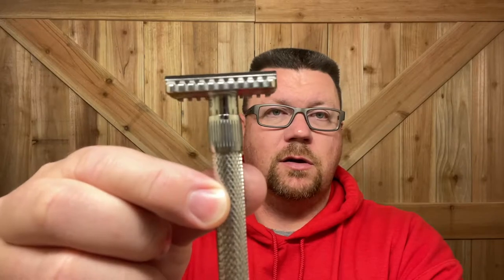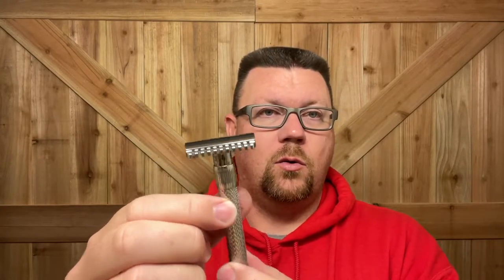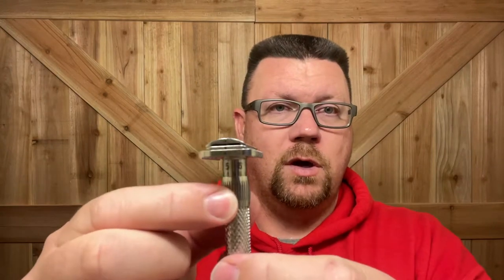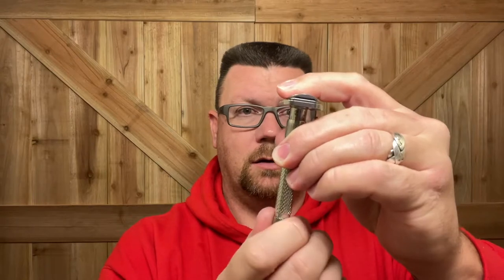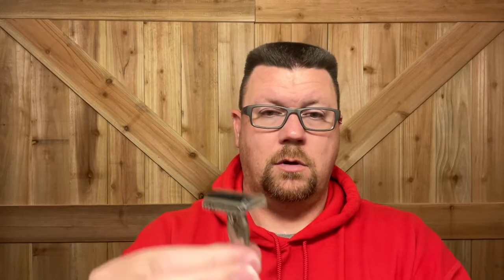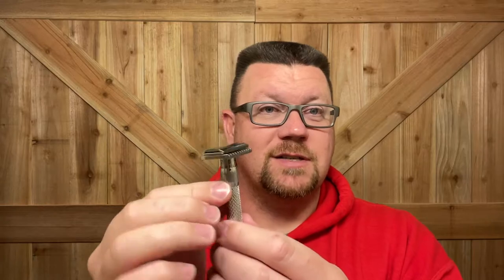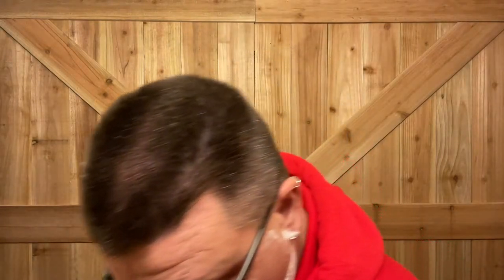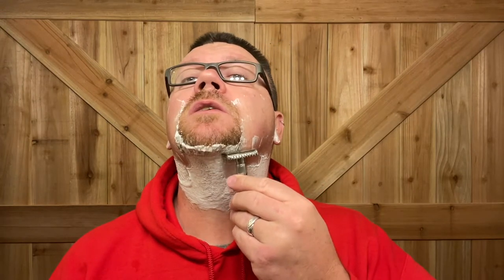Homelike Shaving Taiga || Phoenix Artisan Accoutrements "Blue Samhain"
In todays (10/31/21) shave I will be using:

Phoenix Artisan Accoutrements  “Blue Samhain” shave soap
PAA Starcraft Shave Brush
HLS Taiga Razor
Gillette Super Blue Blade
Captians Choice Copper Shave Bowl
PAA Blue Samhain Splash
PAA Cube Preshave
Phoenix Artisan Accoutrements Star Jelly
Black Sheep Shave Towel by Lancaster Razor Works

Many thanks to all the viewers! You comments and suggestions are welcome.

Song: Day Fox- Riding The Wave